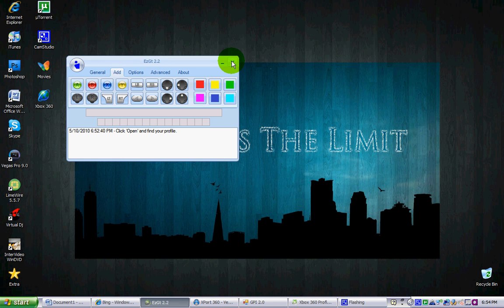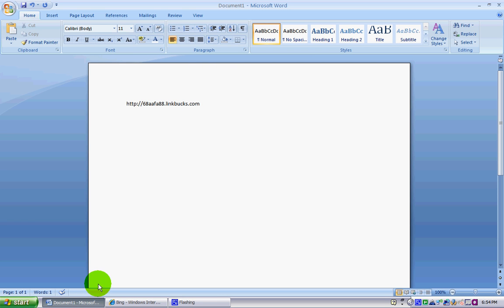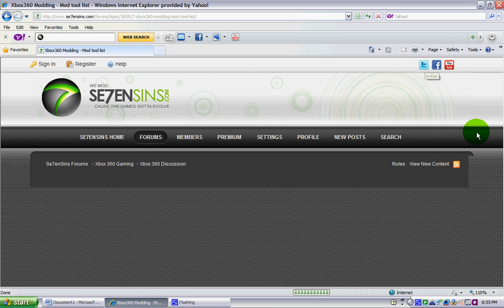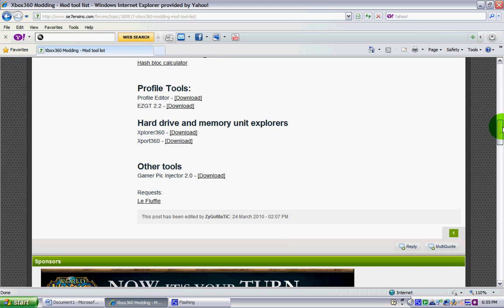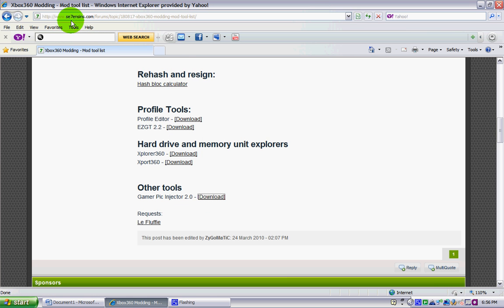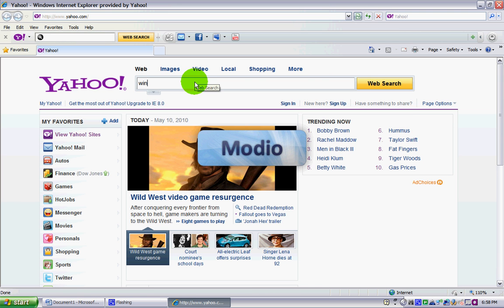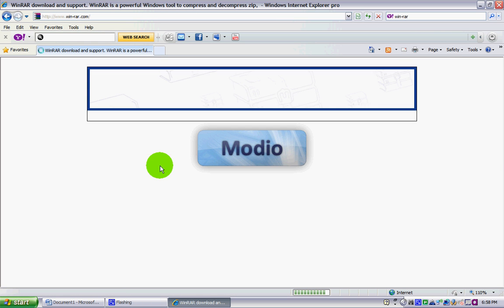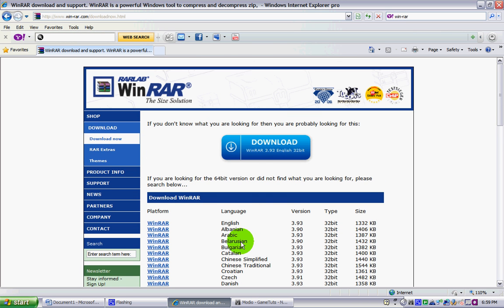How to download Modio, EzGt 2.2, Xport/xplorer360, GPI 2.0, and Profile Editor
Video tutorial on how to download Modio, EzGt 2.2, Xport/xplorer360, GPI 2.0, and Profile Editor all from one site. Very simple, easy, and fast downloads.

If you have found this tutorial helpful please help with a small contribution.